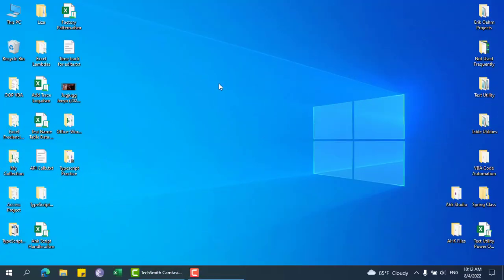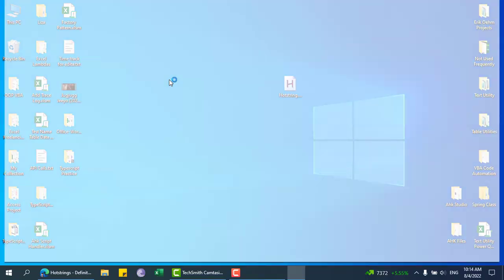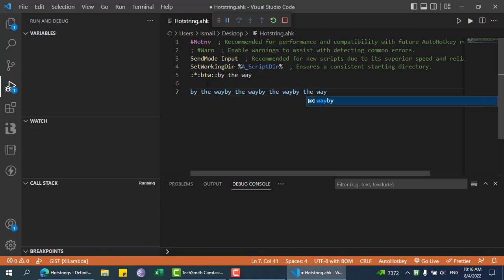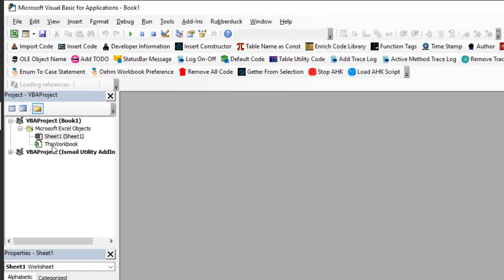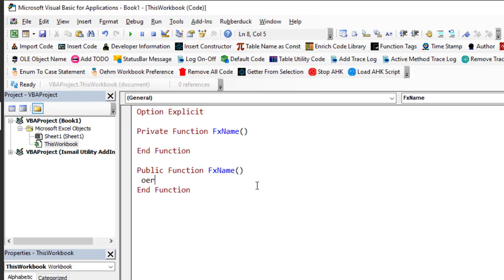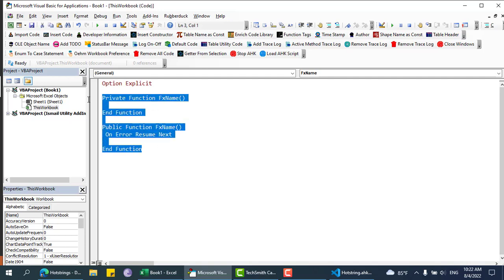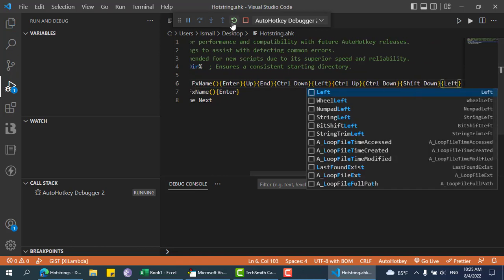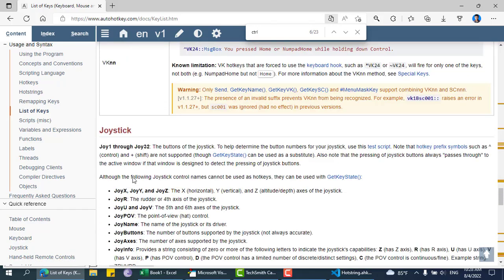AUTOHOTKEY : HotString & Their Usage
In this video you can see the AUTOHOTKEY (AHK) HotString & their usage in Excel VBA